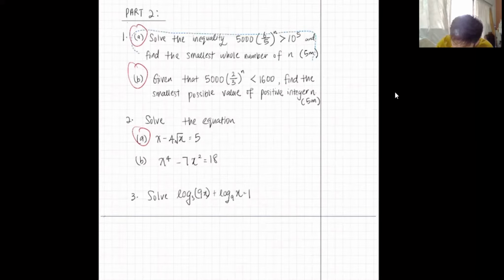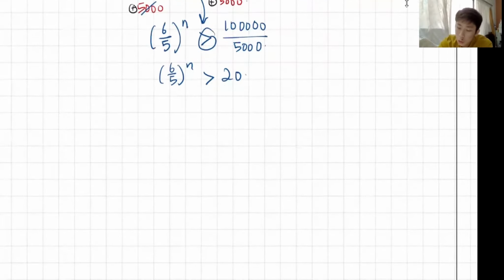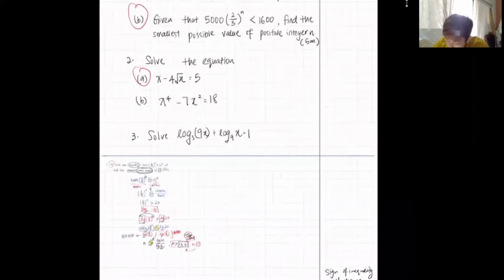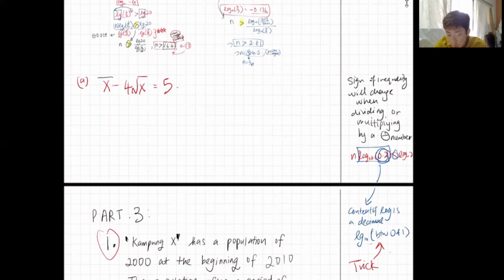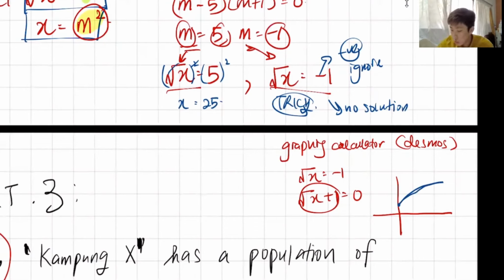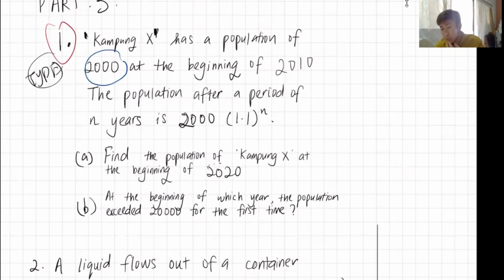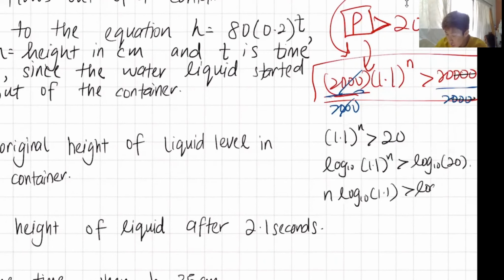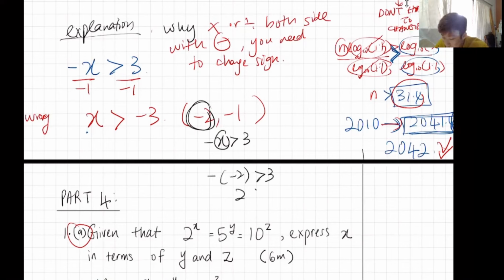F4 Add Math : Chapter 4.4 (Question PART 2&3) - Solving Equations On Indices and Logarithms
📀About this video:
1. COMPLETE & DETAILED discussion on the QUESTIONS on Solving Equations on Indices and Logarithms
2. TIPS & ADVICE on different aspects including The Math Concepts, Questions, Personal Developments & LIFE

⏳Timestamps:
00:00:00 | Intro
00:01:44 | PART 2 Q1(a)
00:13:41 | PART 2 Q1(b)
00:18:55 | PART 2 Q2(a)
00:28:12 | PART 2 Q2(b)
00:31:56 | PART 3 Q1
00:42:09 | Explanation on Sign Changing for Inequality
00:45:15 | Outro